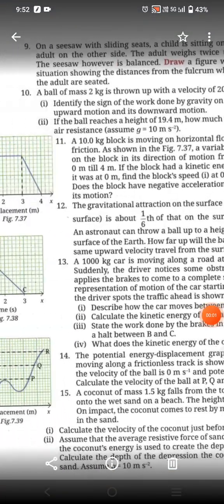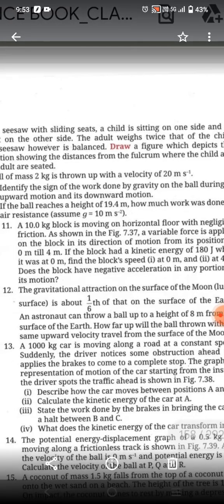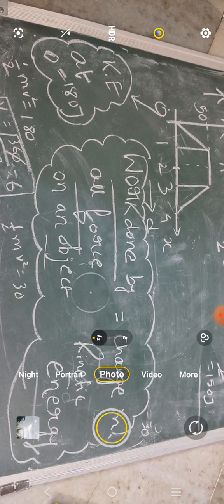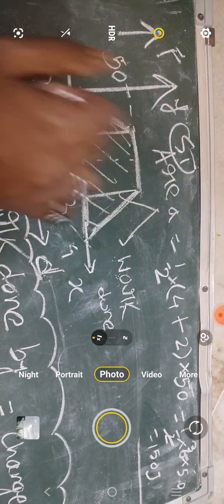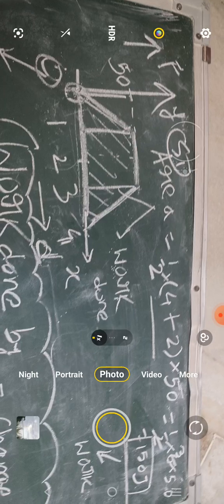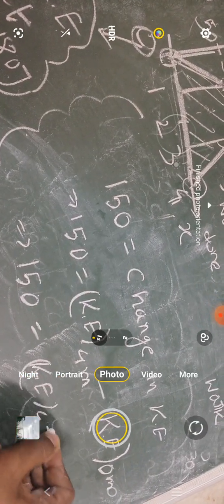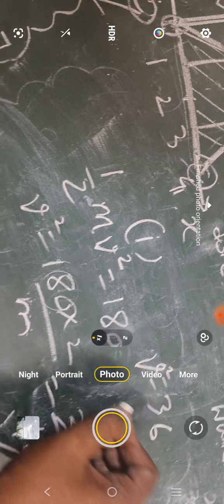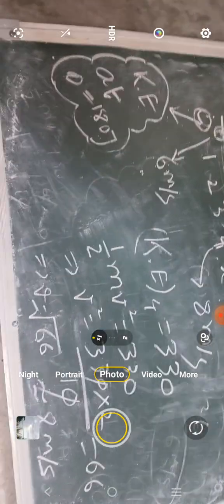Solution of Q.11 (Exploration)|| work energy power|| class 9||part 1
A 10.0 kg block is moving on horizontal floor with negligible friction. As shown in the Fig. 7.37, a variable force is applied on the block in its direction of motion from its position at 0 m till 4 m. If the block had a kinetic energy of 180 J when it was at 0 m, find the block's speed at 0 m and at 4 m